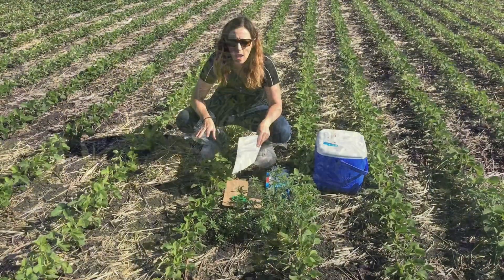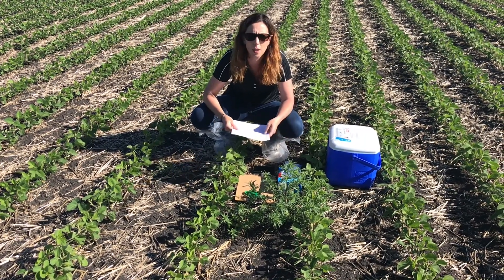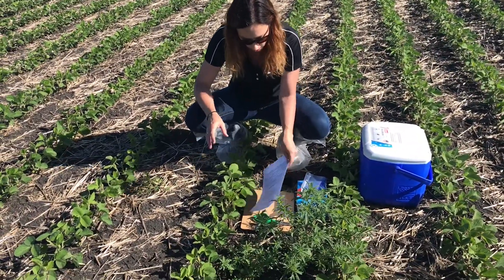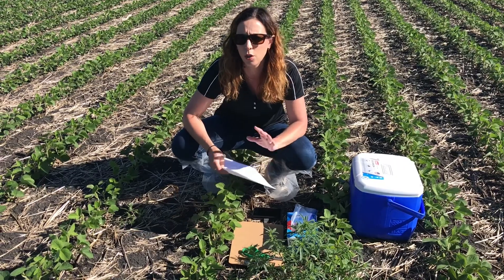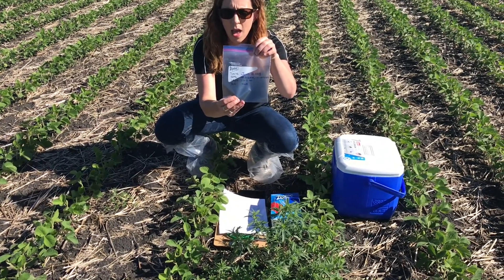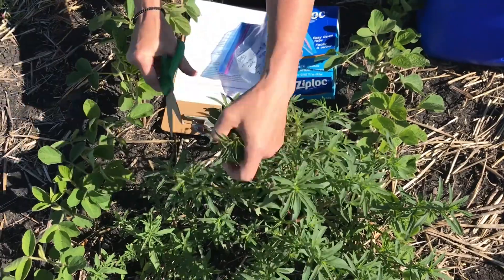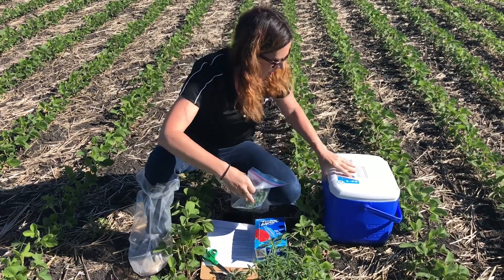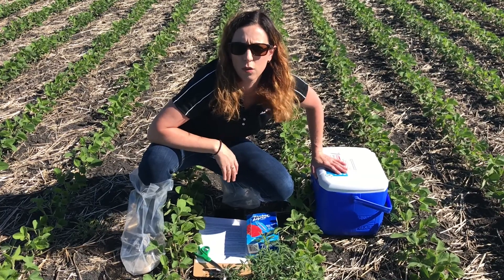Sampling to Test for Glyphosate-Resistant Kochia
Suspect glyphosate-resistant kochia is present in your canola field?

Watch as Manitoba Agriculture weed specialist Tammy Jones explains how to sample for a glyphosate-resistant kochia test.

For more information on integrated weed management, visit the Canola Encyclopedia